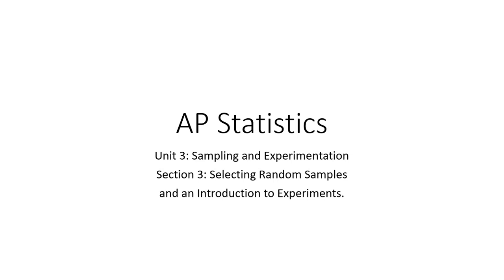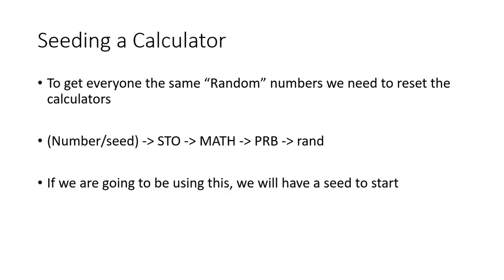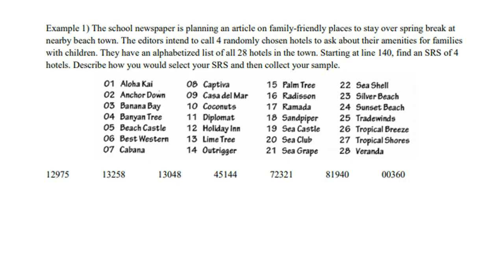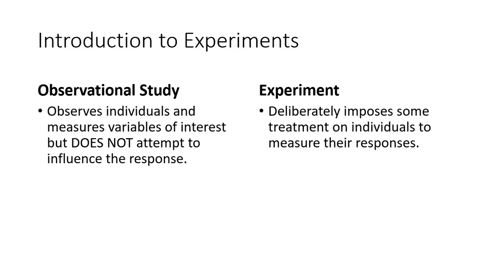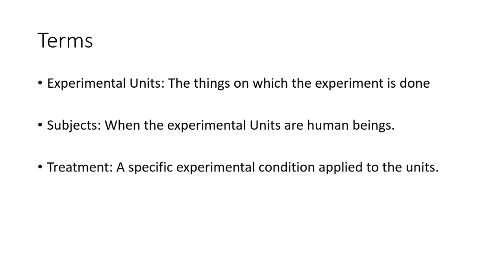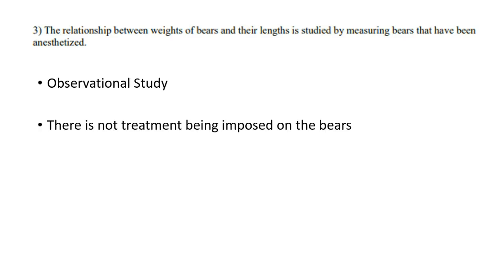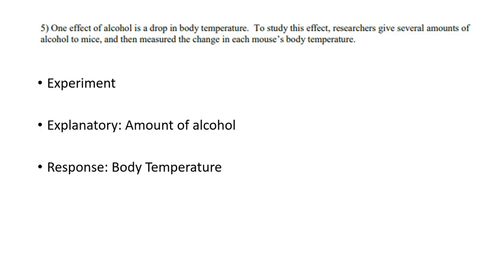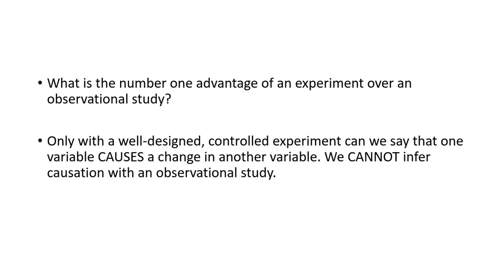AP Statistics 3-3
AP Statistics
Unit 3: Sampling and Experimentation
Section 3: Selecting Random Samples and an Introduction to Experiments